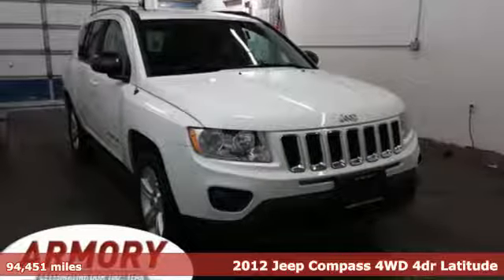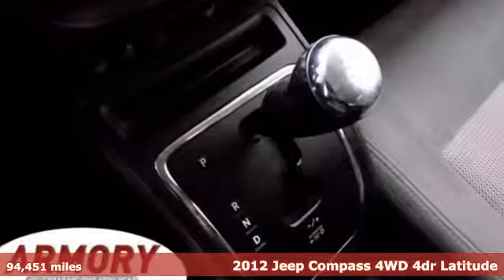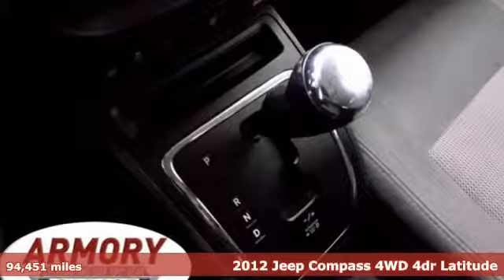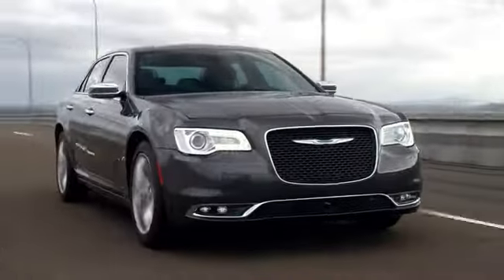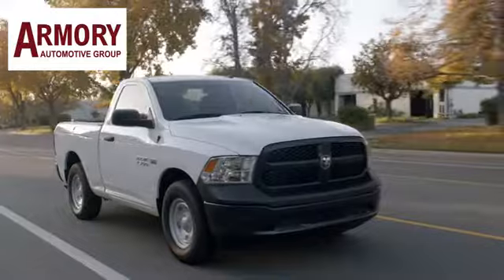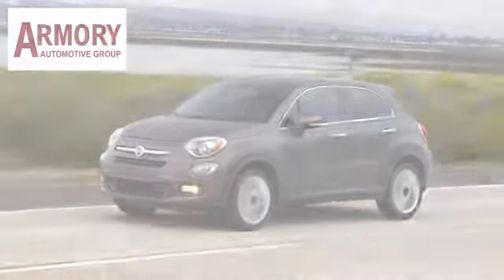Used 2012 Jeep Compass Albany NY Roessleville, NY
Year: 2012
Make: Jeep
Model: Compass
Trim: Latitude
Engine: 4 Cyl. 2.4L
Transmission: Variable
Color: Bright White
Interior: Dark Slate Gray Interior
Mileage: 94451
Stock #: 48883A
VIN: 1C4NJDEB7CD563824
2012 JEEP COMPASS LATITUDE 4X4 .. AUTO A/C PW PL ...WITH FOUR BRAND NEW TIRES ...

Address:
926 Central Avenue